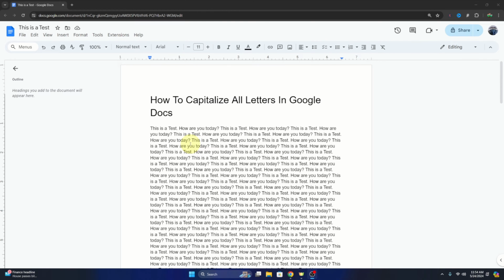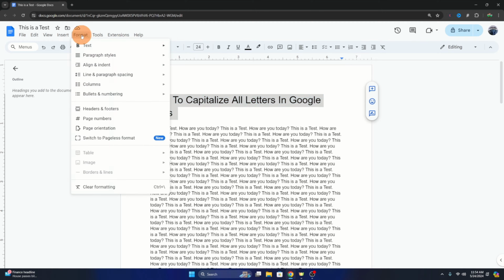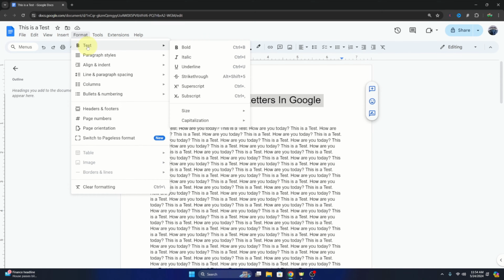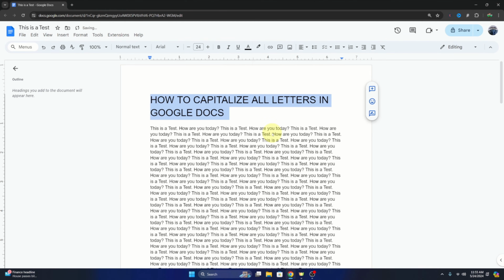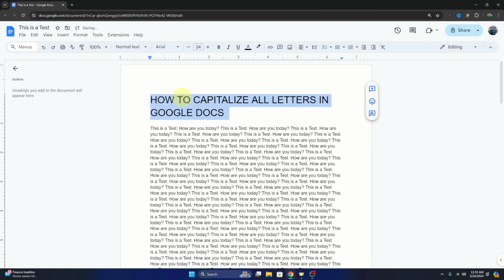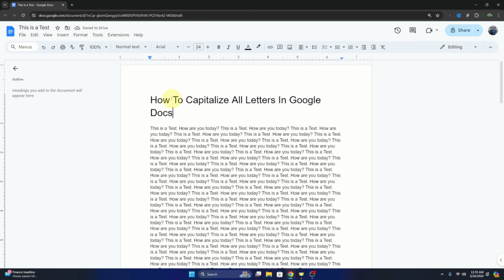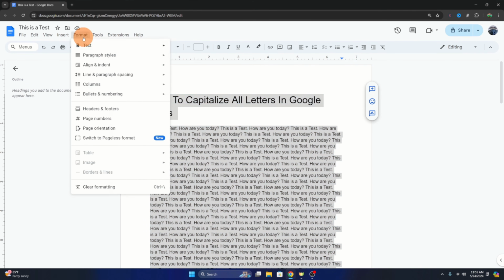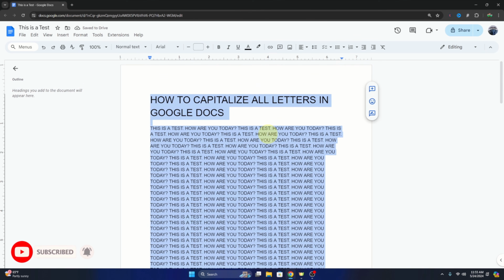How to Capitalize all Letters in Google Docs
Struggling with how to capitalize all letters in Google Docs? This short tutorial will be your guide! Learn how to capitalize all letters in Google Docs in just a few clicks using built-in Google Docs settings. No complex add-ons or workarounds needed! Let's jump in and make your text stand out.